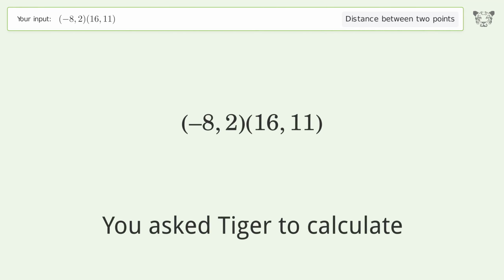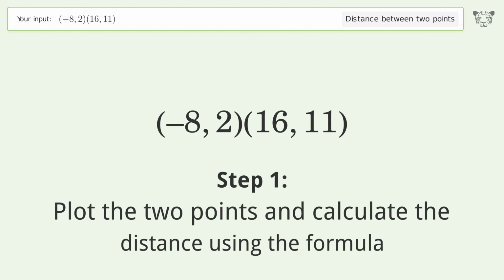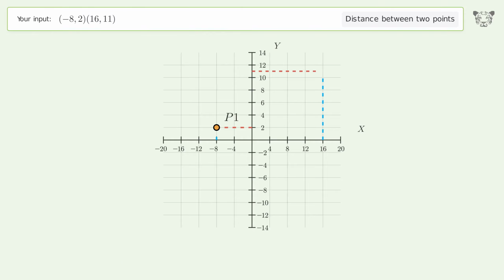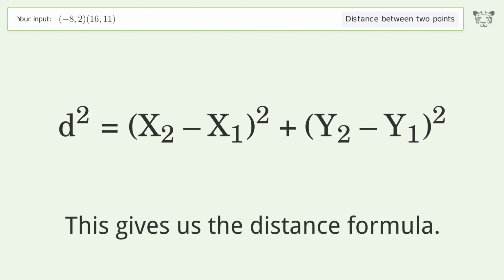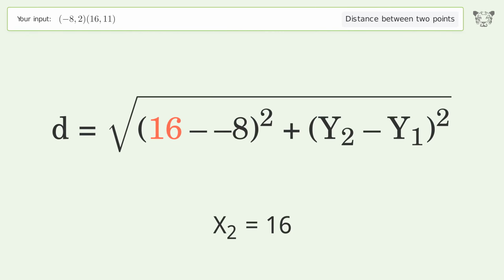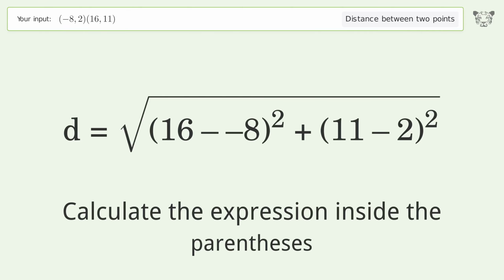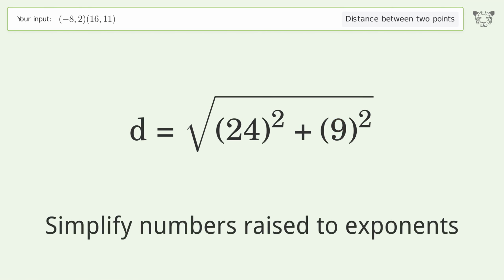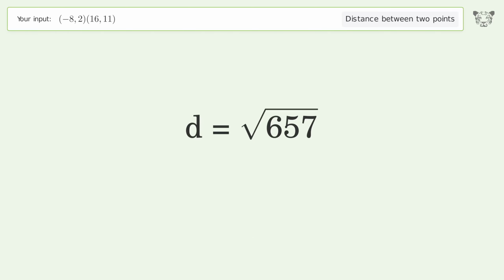Find the distance between two points p1 (-8,2) and p2 (16,11): Step-by-Step Video Solution